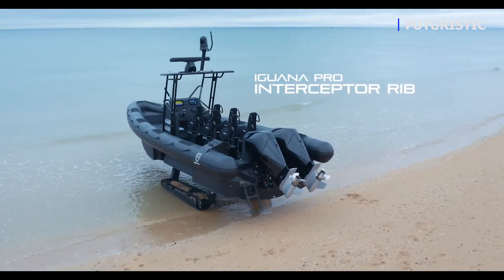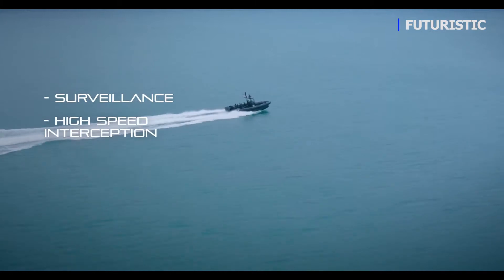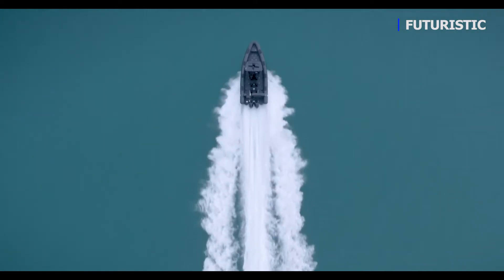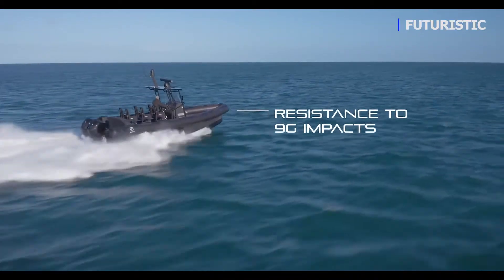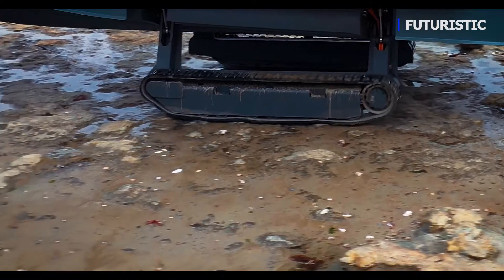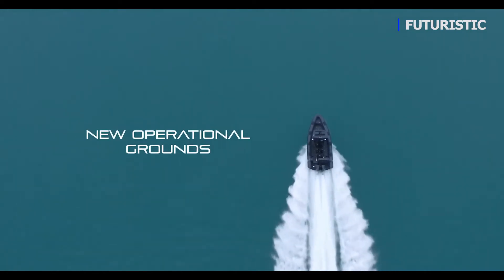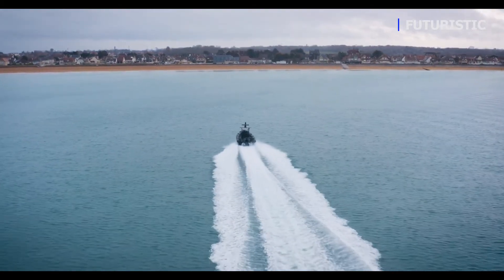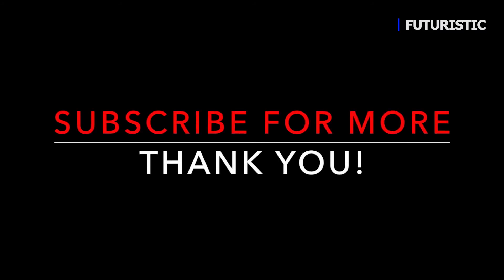World’s Fastest Amphibious Boat | Coolest Inventions 2021 #51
World’s Fastest Amphibious Boat | Coolest Inventions 2021

French company Iguana is taking aim at the record books with a new amphibious boat patterned after its military and emergency offerings, and designed to outsmart every other amphibian on the market with a peak output of 900 horsepower.

The Iguana Pro, a six-seat military and emergency-focused RIB (Rigid Inflatable Boat) form the basis for what Iguana says will be the world's fastest amphibious boat.

This six-seat military-focused RIB is already capable of speeds up to 55 knots (63.3 mph, 101.9 km/h). But Iguana is adapting the design for the civilian market with a pure focus on maximum performance, preparing to launch a two-seat version with twin 450-horsepower outboards.

In an all-black paint job, the new RIB has been structurally reinforced in the tube and hull and kitted out with Ullman seats designed for high-speed water safety.

On land, it rolls on a pair of Kevlar-reinforced rubber tracks, connected to the hull via strong, hydraulically retractable struts. In the water, the trucks pull up and largely out of the way, adding minimal resistance to the boat's path through the water.

On land, the tracks grip all sorts of terrains, from soft sand to mud and mossy rocks, and provide a remarkably stable platform that can tilt as much as 40 degrees without losing its balance.

It is a boat that can be safely and securely parked in a garage, safe from bad weather and mooring fees, and then driven into the water and launched without the need for a tow vehicle or trailer. Within a couple of minutes, these things can be in the water and moving fast. They may be the fastest-launching boats from dry land.

The current world record holder for the fastest amphibian boat is a prototype WaterCar Panther that managed 52 knots (60 mph/96 km/h) on the water back in 2010.

Link:
The Iguana Pro